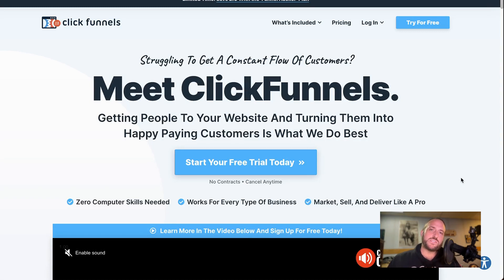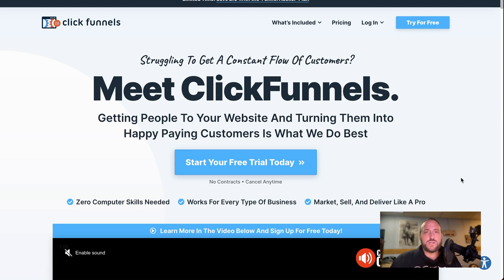Does Clickfunnels Host Your Website? (2023)